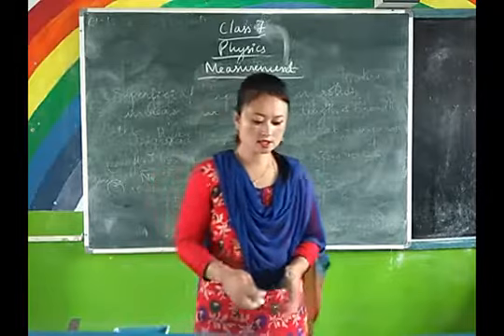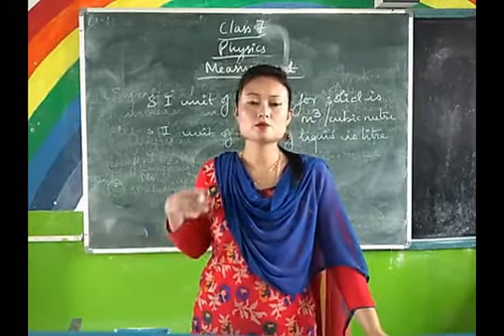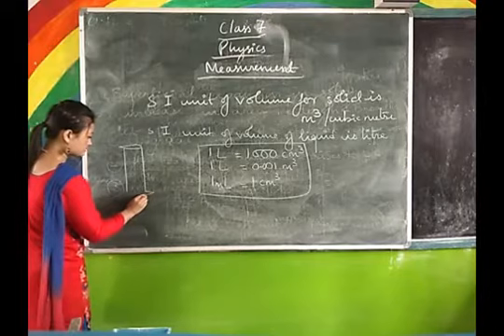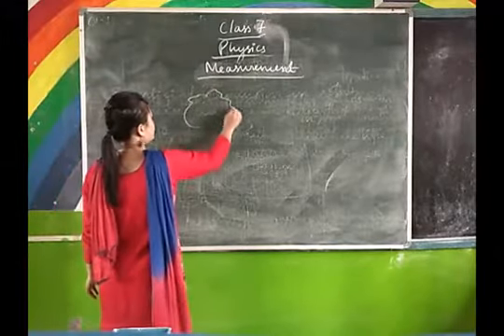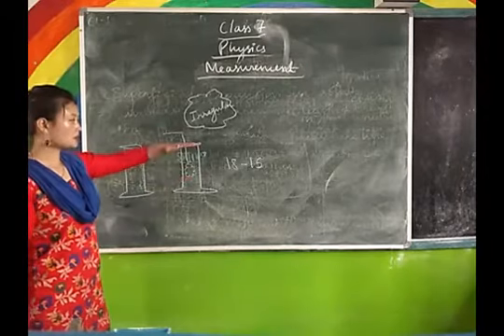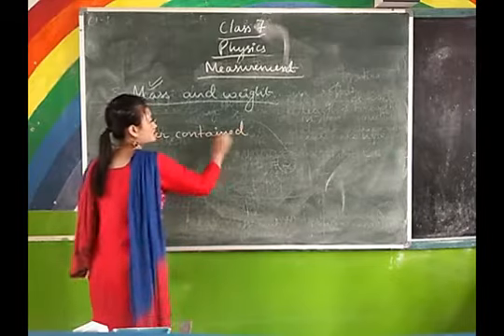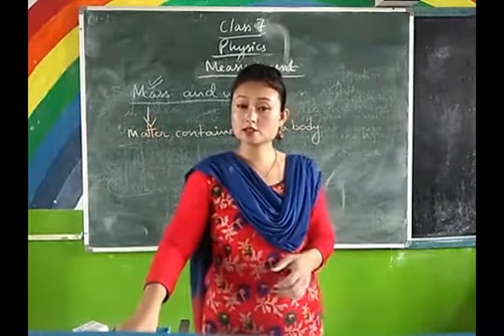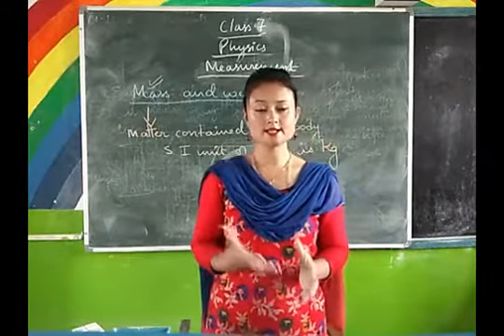Class 7 Physics Topic: Measurement : Mass and Weight